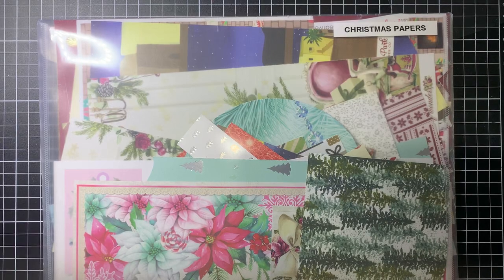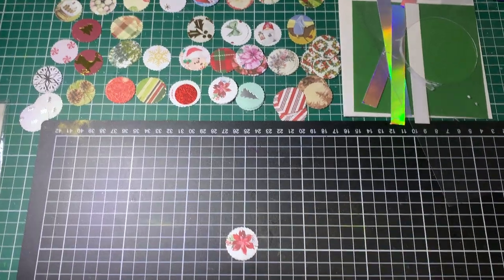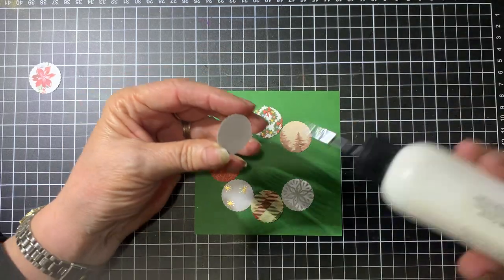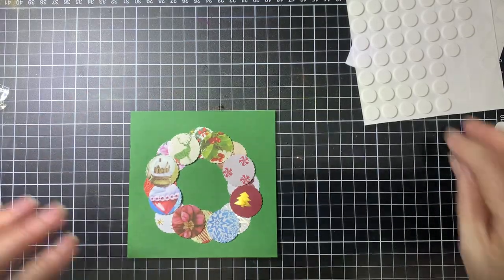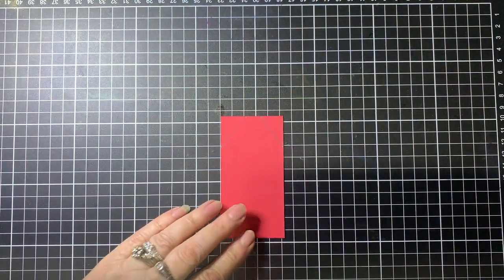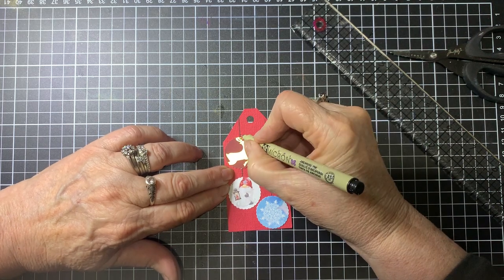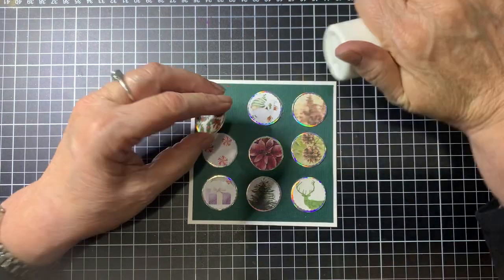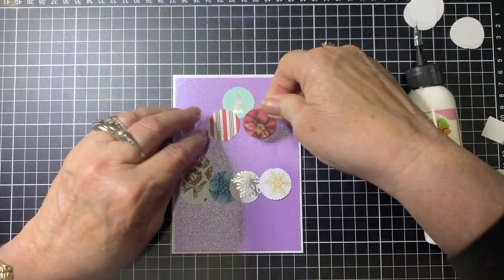Scraps put to use to make some great cards for any occasion.Use what is in your stash :)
This video will show some ideas using paper scraps to make cards.

PLEASE note I do not get any monetary gain for adding the links to where I get my items from.
If I like them I am happy to use them.

and, or
Barossa Valley Crafts